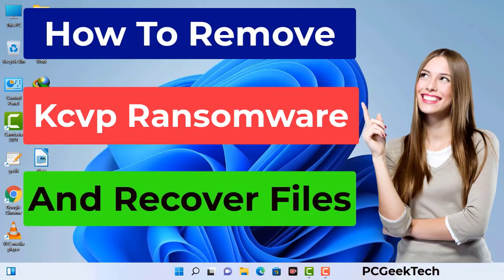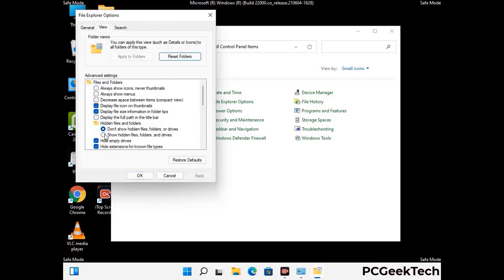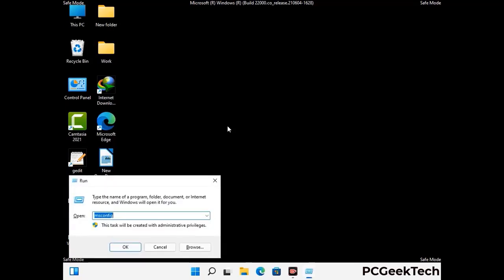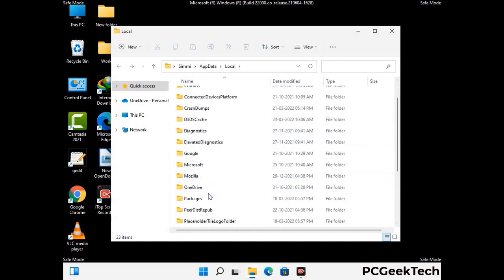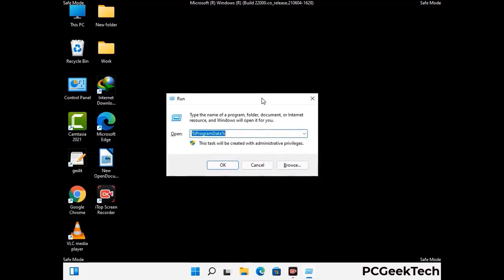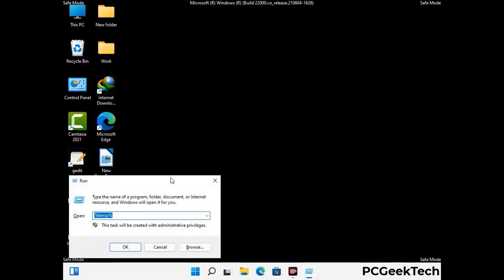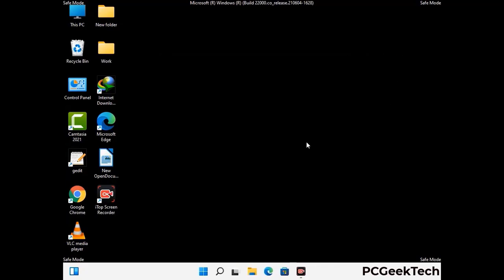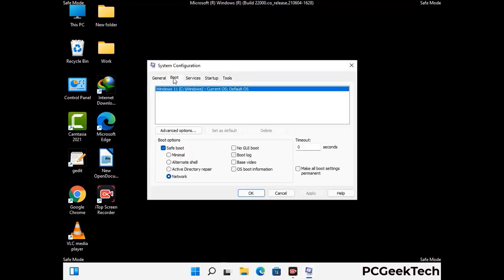Kcvp Virus (.Kcvp File) Ransomware Remove + Decrypt .Kcvp Files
Kcvp Virus Removal Guide

Kcvp is a dangerous Ransomware-type malware. It encrypts files on the targeted PC and add ".Kcvp" extension to the file names. After rendering all the files useless on the infected PC, Kcvp virus also generates "_readme.txt" ransom note. It is demanding $980 in Bitcoins as payment for the decryption tool.

Creators of this nasty virus will not restore your files after getting the money. So do not trust attackers to decrypt your files. Do not contact them at any cost. Please Visit the Malware Removal Guide to Download Kcvp Ransomware Removal Tool. There you can also get instructions on how to restore your .Kcvp encrypted files.

How To Remove Kcvp Ransomware (+ Decrypt .Kcvp Files) - Video Guide

0:00 Welcome
0:08 Start PC in Safe Mode
0:53 Show Hidden Files and folders
01:19 Remove malicious IP from the host file
01:57 Remove Virus related Files and folders
05:09 Remove Virus From Registry Editor
06:38 Reboot PC in Normal Mode

PCGeekTech

Terms:
How to remove Kcvp Ransomware
How to remove .Kcvp File Virus
Kcvp Ransomware Removal Guide
.Kcvp File Virus Removal
Decrypt .Kcvp Files
Recover .Kcvp Files
How to Restore .Kcvp files
.Kcvp file recovery